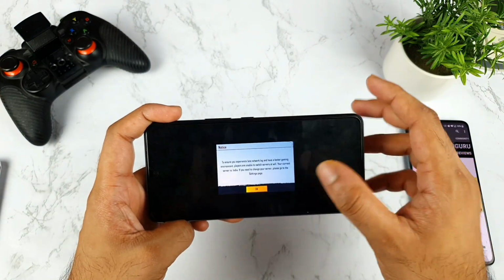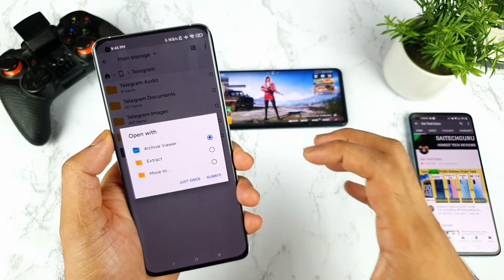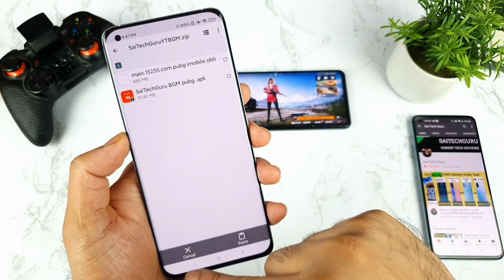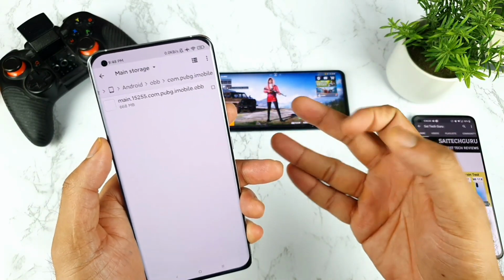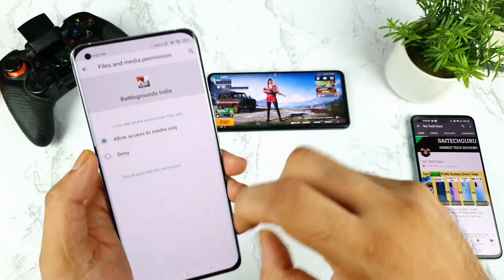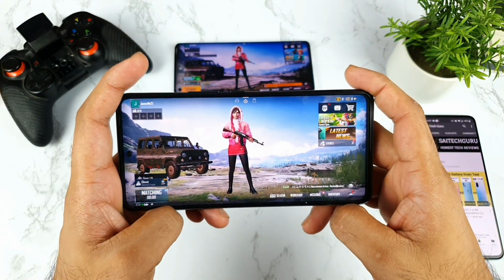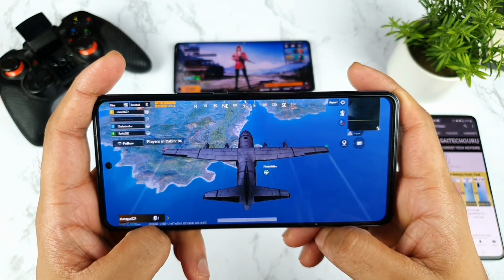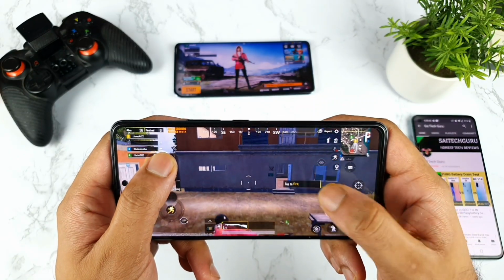How to install Battleground Mobile in any android phone